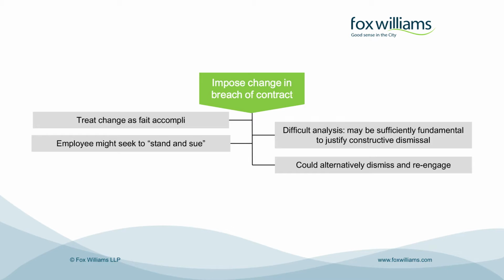Changing terms and conditions of employment - A road map. Fox Williams LLP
Fox Williams Associate Ed Livingstone talks about ways to change terms and conditions of employment.

Ed’s experience includes employment litigation in tribunals and the High Court. He has gained particular experience in matters relating to the financial services sector and the remuneration aspects of corporate governance.  He also takes a particular interest in workplace discrimination law, and has co-authored legal journal articles on the subject.

In addition to working in the Employment department, Ed assists the Professional Practices Group with various matters, primarily relating to partnerships and LLPs.